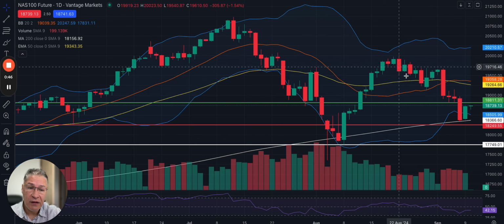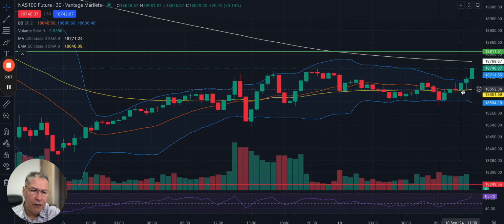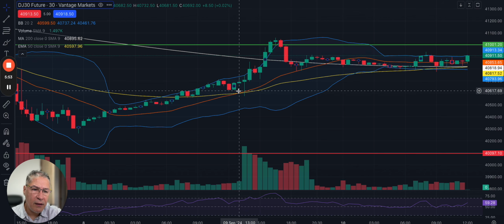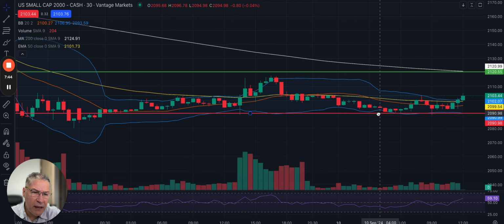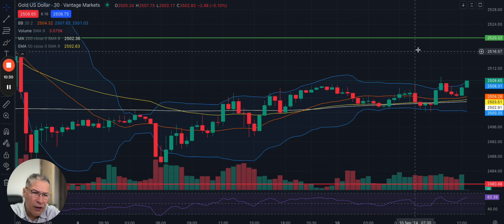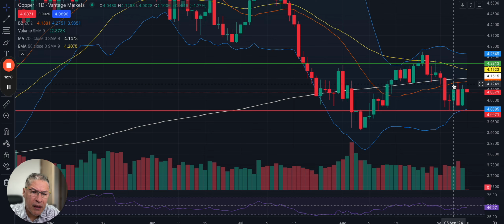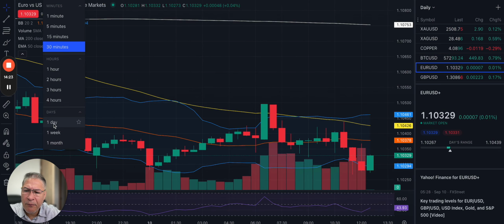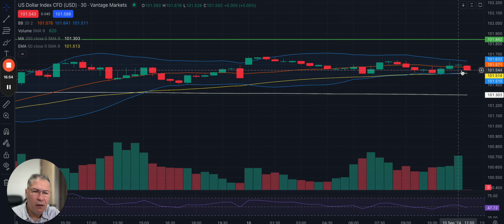10/09/2024 | Market Analysis | Pre-Market